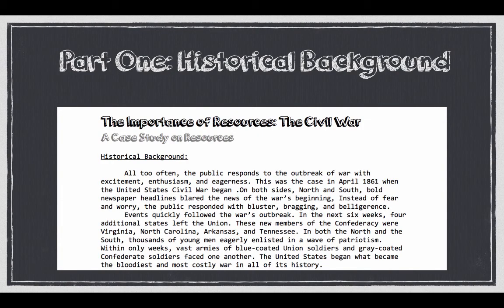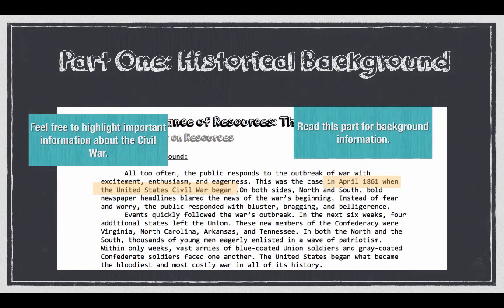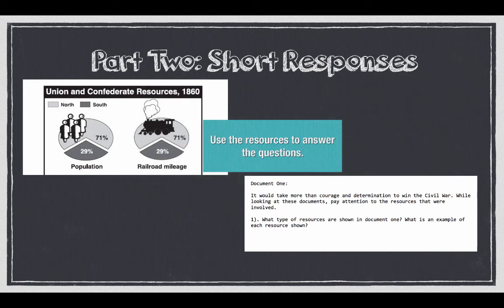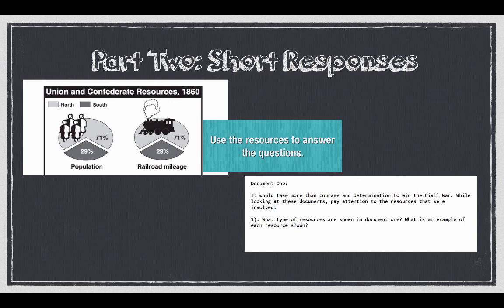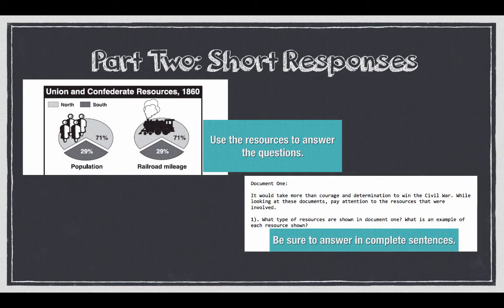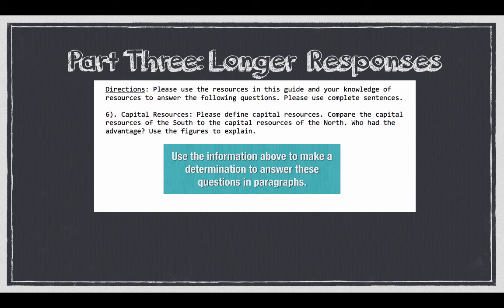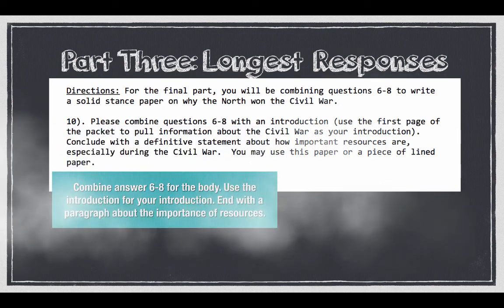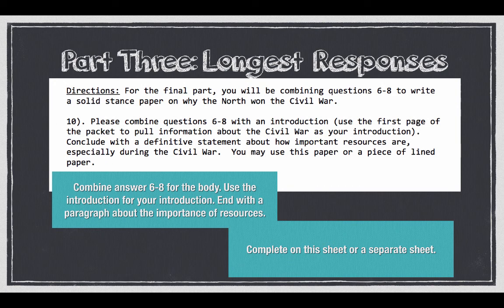Economics-Civil War Resouces Case Study Directions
Short video for my students who will be using mostly secondary sources to answer the essential question of why the North won the Civil War.